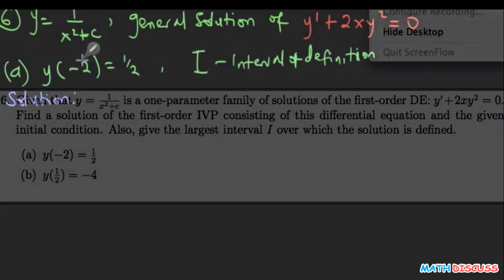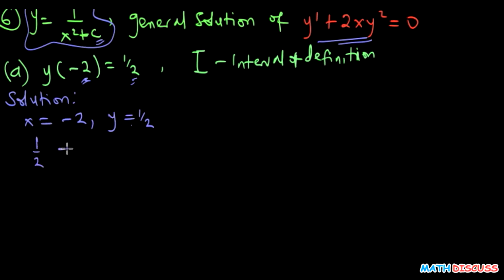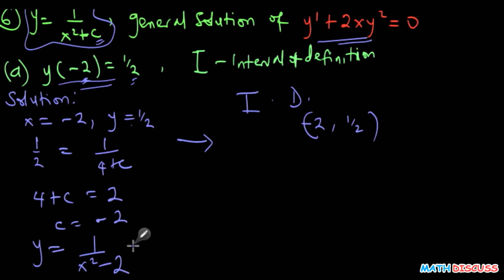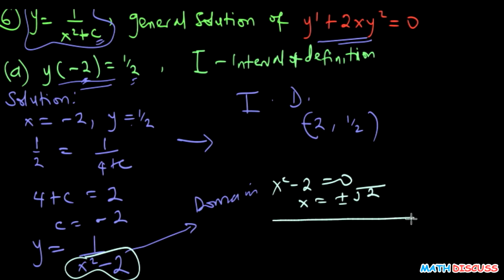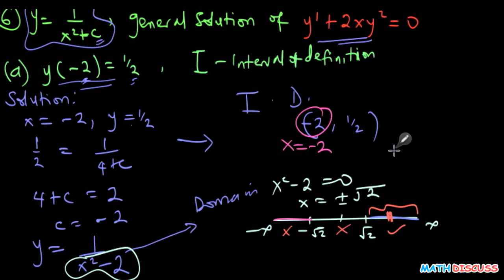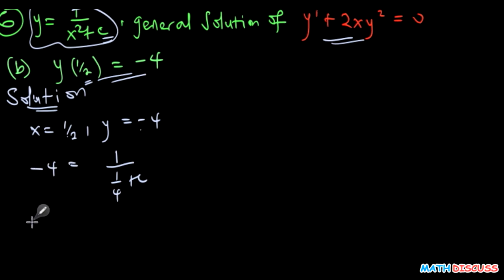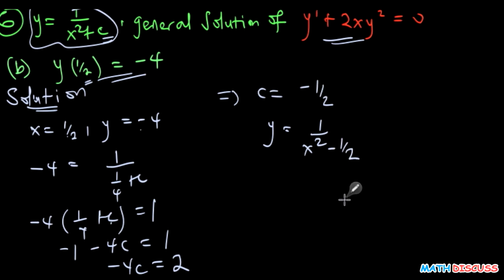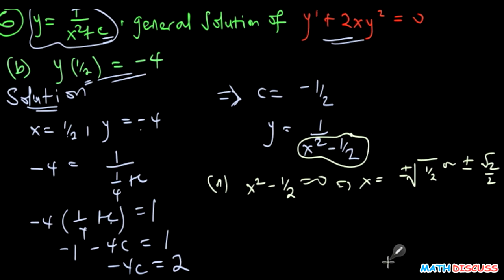Finding an interval of definition of the solution of a differential Equation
Solutions to problems in differential equations.